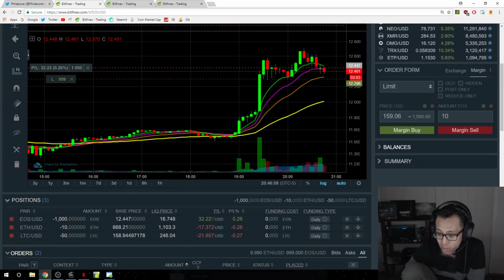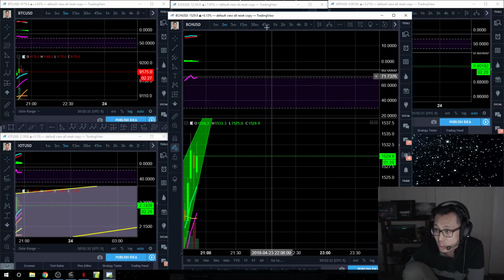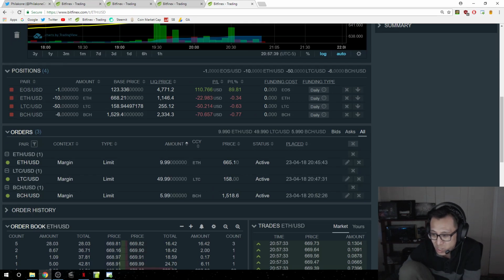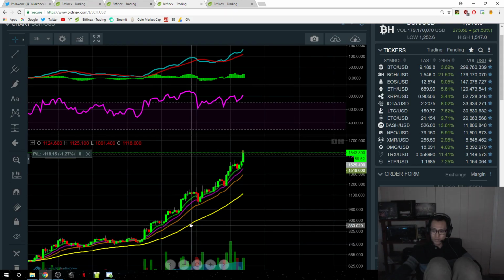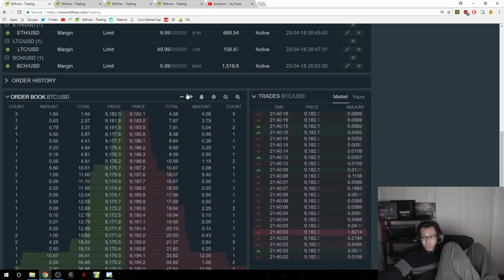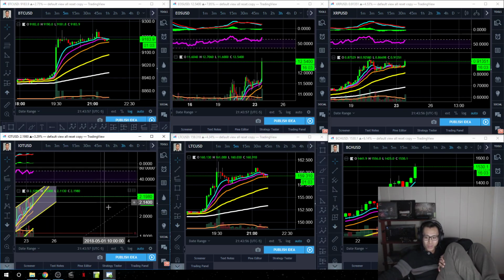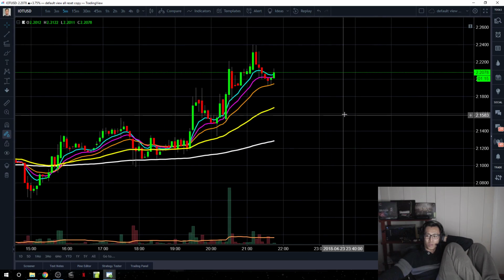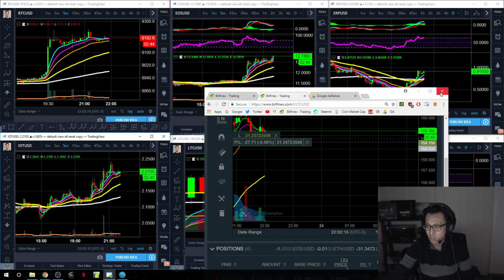Quick Live Trades - Manging 4 Positions at Once. 3 Wins, 1 Loss. Net Profit $150 over 1 Hour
Please see my blog and charts on steemit, where you can also support me for free by upvoting my content.

If you appreciate my work, help support the Luna (my dog) and Philakone Crypto Fund to always keep everything free.

BTC: 357j3P2CuybfWh13V4uig9TJDJdqiR8CMx
NEO: AYBJHjrQFQij7kCmwun97PVEiRkRgFamMn
EOS: 0xc7a004b214db83bb05eee99f3d0e06ad02b858fc
Ethereum: 0xc7a004b214db83bb05eee99f3d0e06ad02b858fc
LTC: LL7misJsxX8kDzjnbvxupetVykCP58B1ZD
Bitcoin Cash: 199rQASMB5zVe9nEWwG34n1jEL24bYxCFz